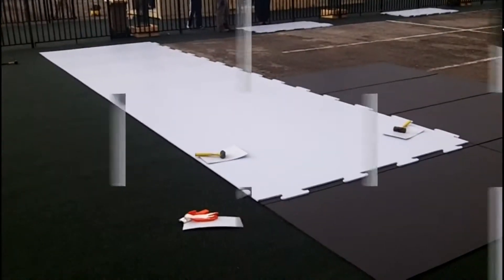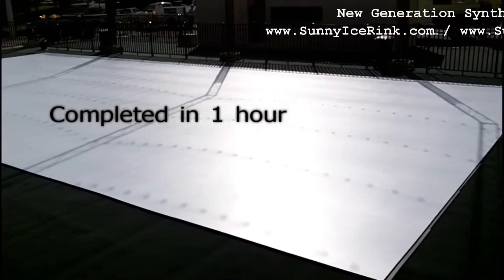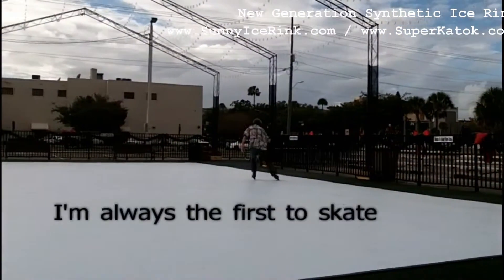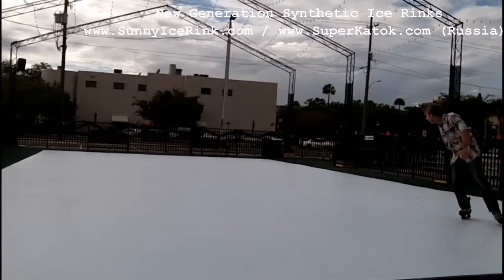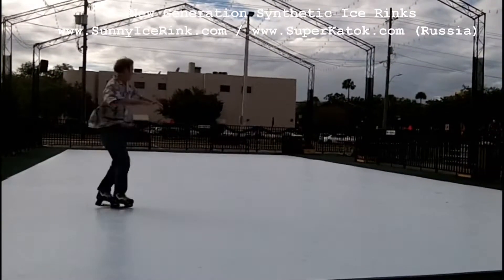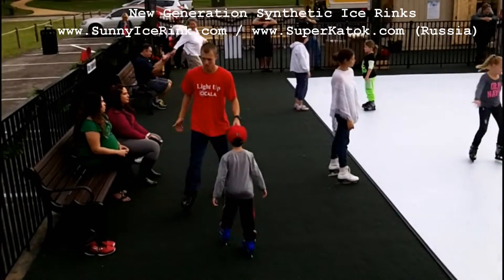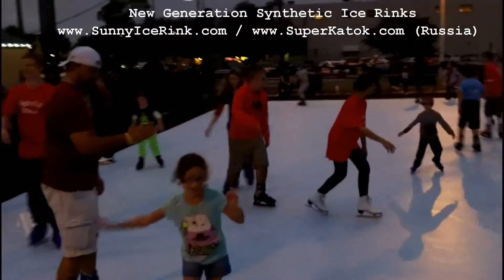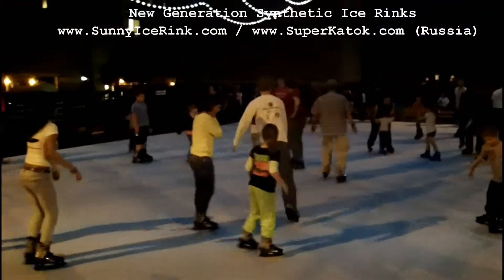A New Generation Synthetic Ice Rink in Less Than One Hour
We deliver New Generation Synthetic Ice Rinks of Any Size, Anywhere and Any Time.